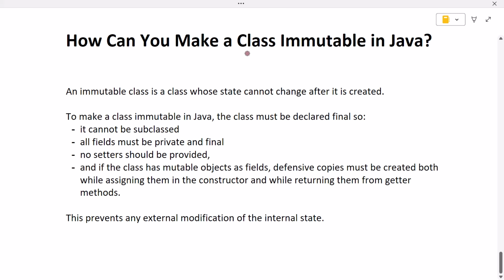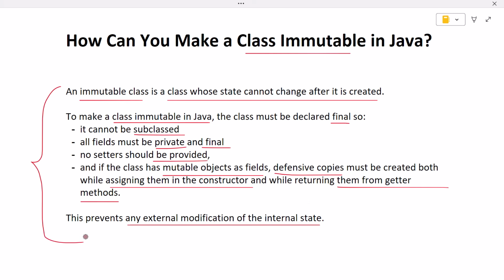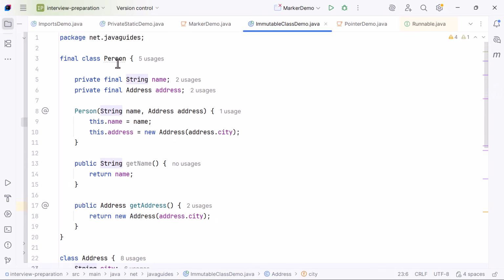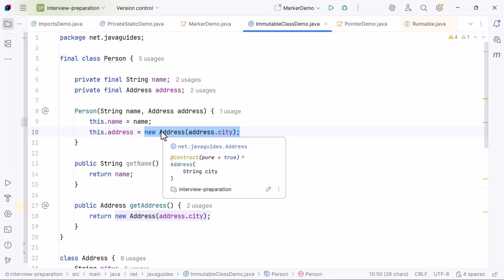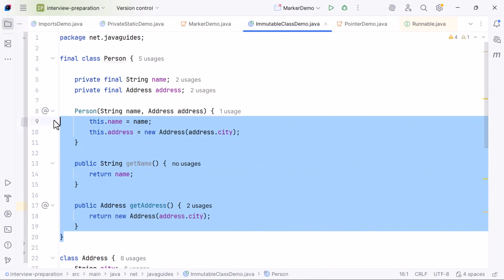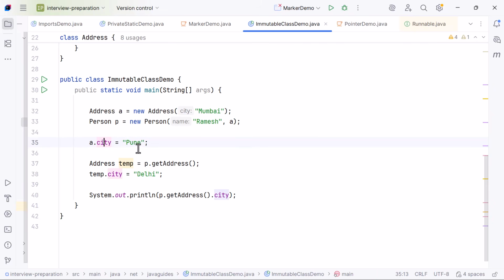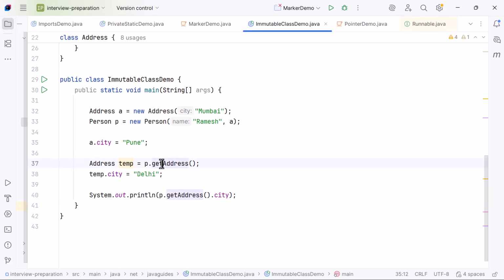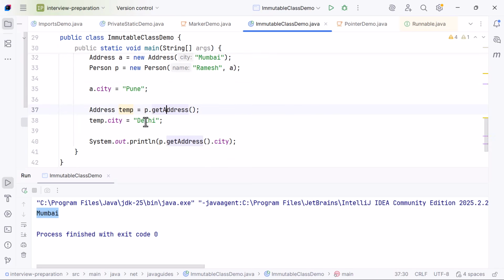How to Create an Immutable Class in Java | Java Interview Questions and Answers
In this Java interview video, we will cover How to Create an Immutable Class in Java with an example.

To create an immutable class in Java, declare it as final, make members private, no setters, getter returns copy, and members initialized using constructor.